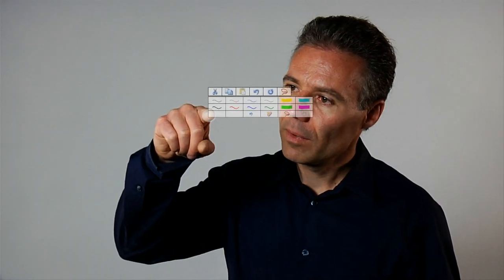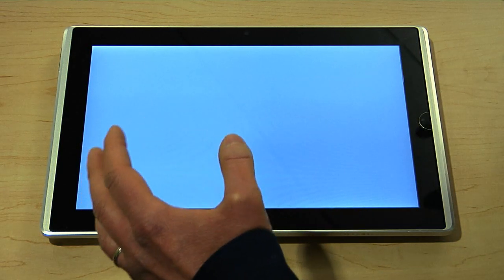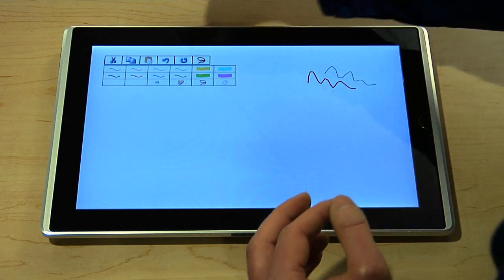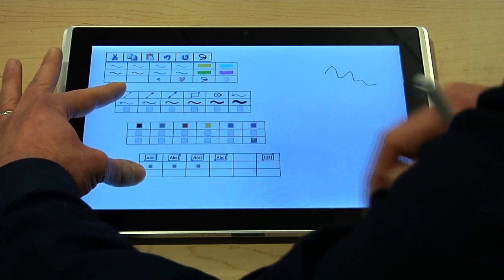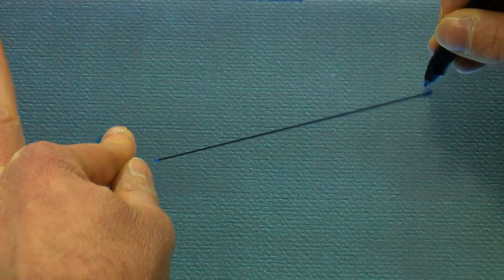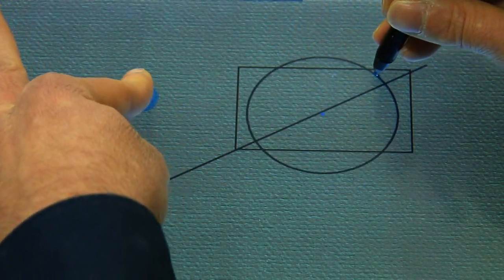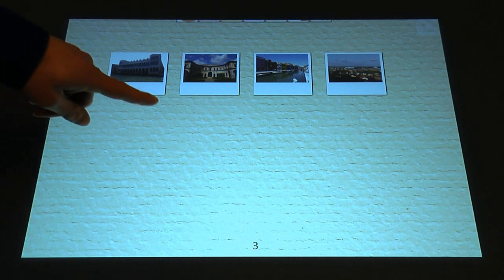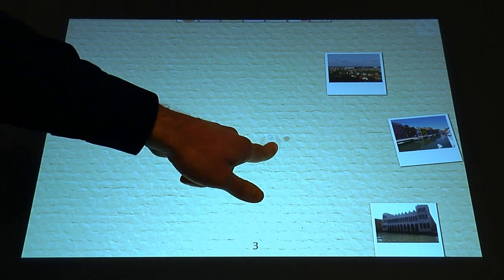Pen-and-Touch Interaction for Touch-Screen Displays of All Sizes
This video shows a demonstration of our in-place commands that work on direct touch displays. Michel Pahud walks through some in-place command work done at Microsoft Research including pen and touch with toolglass bimanual techniques. In-place commands are menus that appear next to the finger. They can work on small displays like slate, but also on very large displays so the user doesn't have to reach for the menu.